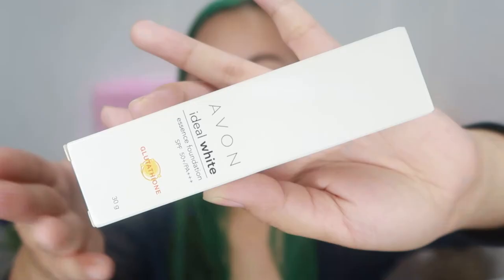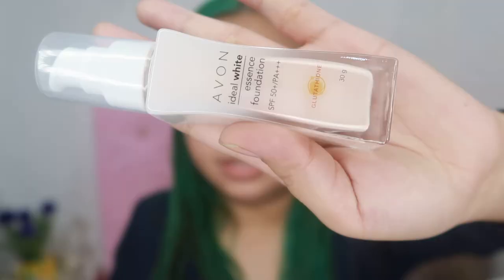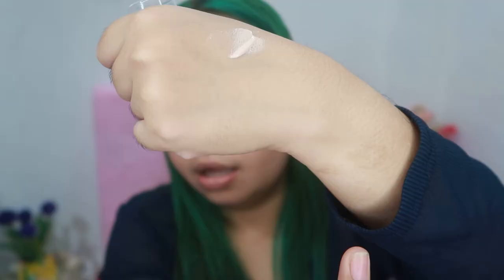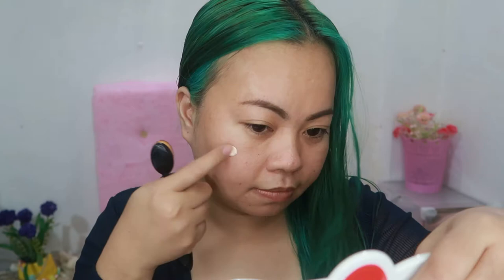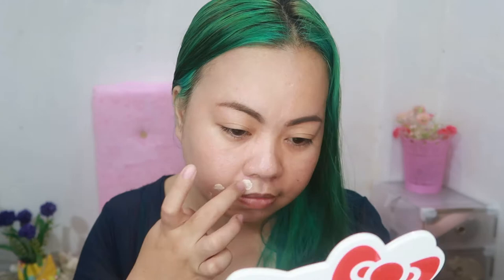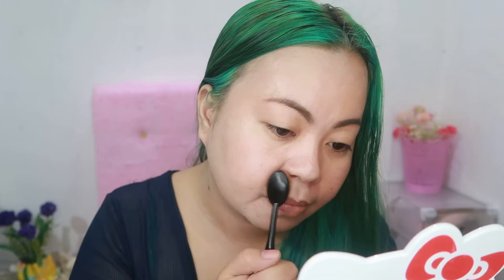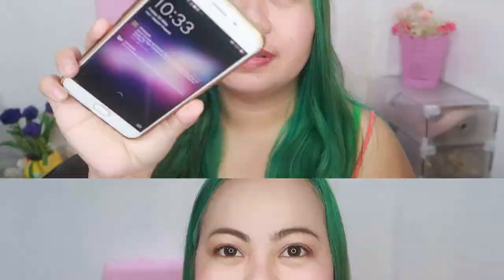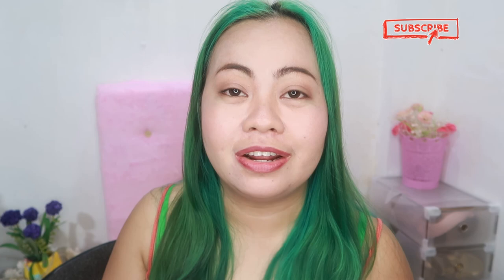Avon Ideal White Essence Foundation With Glutathione Review | First Impression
***Please watch this video in HD 1080p or 720p

Hi guys, in today's video I will review Avon Ideal White Essence Foundation With Glutathione SPF 50+/Pa+++. This foundation has Glutathione that claims to have flawless, whitening coverage. Let's see if this liquid foundation works for oily skin.

ON MY FACE:
Avon Ideal White Essence Foundation With Glutathione Spf 50+/Pa+++
Eyebrow: Maybelline Fashion Brow Kit
Eyes: BYS Nude2 palette
Celeteque DermoCosmetic 24hr Volumizer Mascara
lips: Colourpop Ultra Satin Lip (Baracuda)

Avon Ideal White Essence Foundation With Glutathione Spf 50+/Pa+++ Price (P349.00)